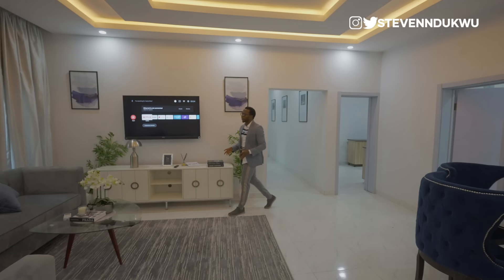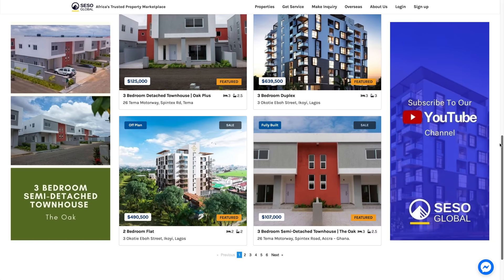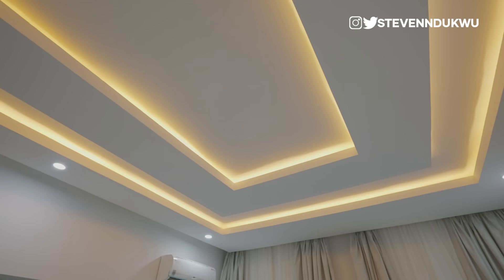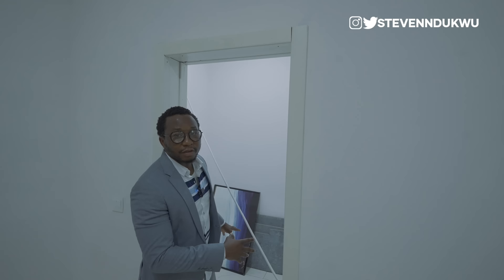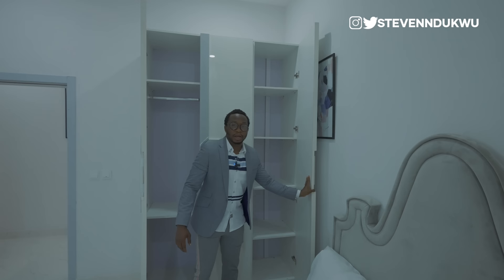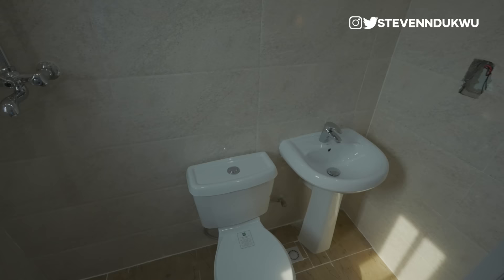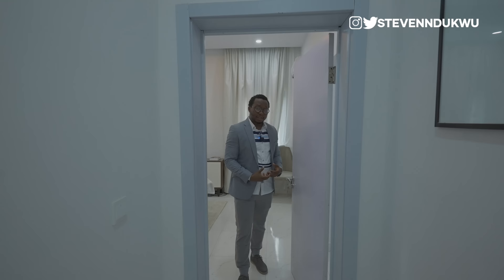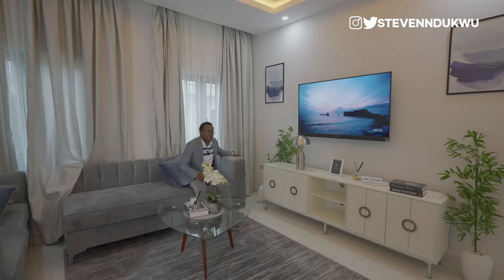The CHEAPEST Home in Lagos going on Sale | Crazy Affordable Luxury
In today's video, we toured some of the cheapest homes in Lagos, with their very flexible payment plan, we think everyone can afford this. This is 3 bedroom bungalow with ample parking space, fully fitted and furnished with a boy's quarter.

It's hard to find cheap and affordable houses in Lagos real estate market. this is one of those many deals you should not miss out on.

The property is located in Abijo G.R.A.

TIMESTAMPS
00:00 - intro
00:02 - cheapest home in Lagos
01:44 - anteroom and guest toilet
02:35 - Living room area
03:10 - Dinning
03:24 - Guest room
04:03 - Kitchen
04:53 - Walkthrough
05:12 - Second room
06:22 - Master room
08:06 - Boys quarters
09:04 - The end

WATCH OTHER PROPERTY TOUR VIDEOS

Memory Card
Lapel Mic
Wide Angle Lens